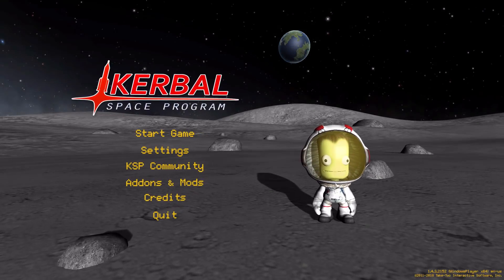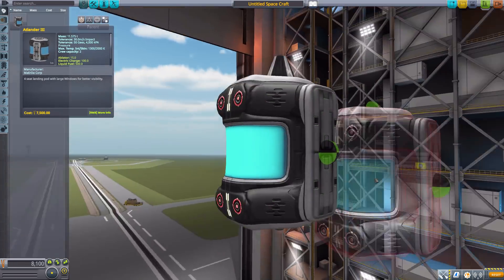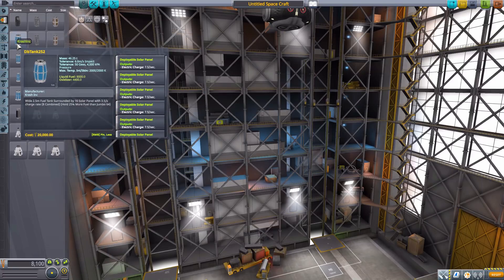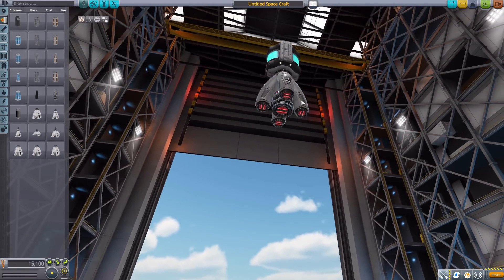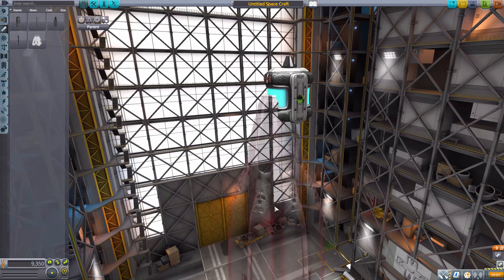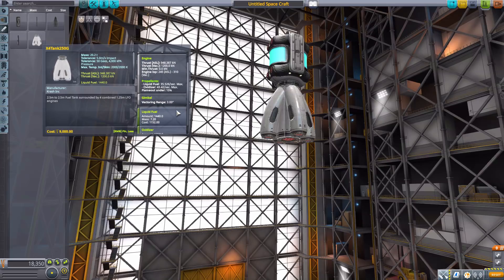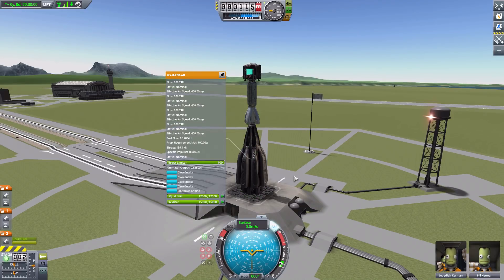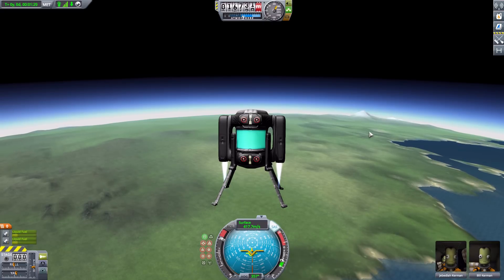KSP Mods - Krash Inc MegaPack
In this episode I mess around with The Krash Inc MegaPack mod which adds into the game a selection of awesome scifi rocket parts.